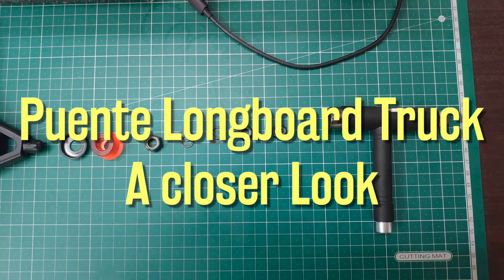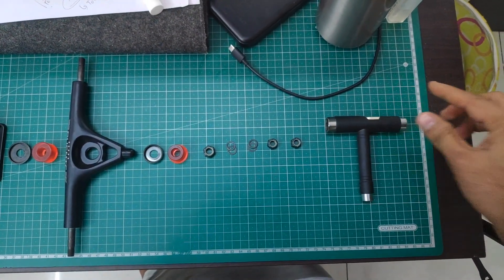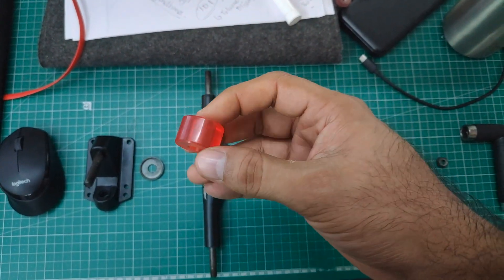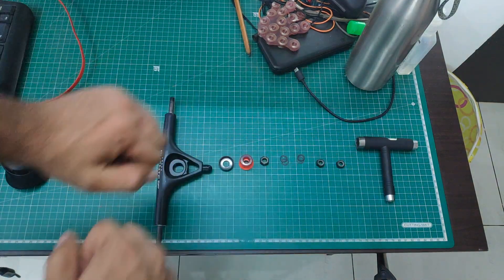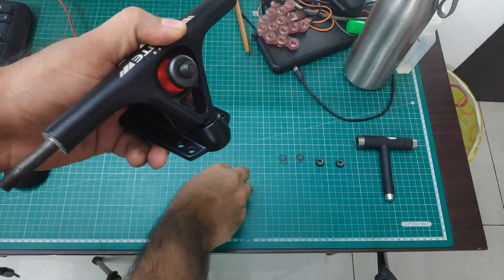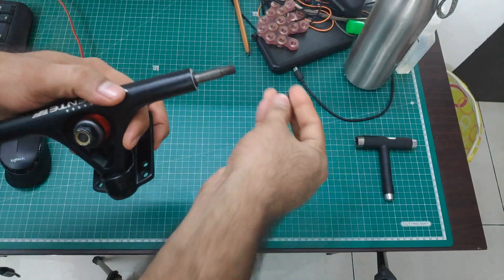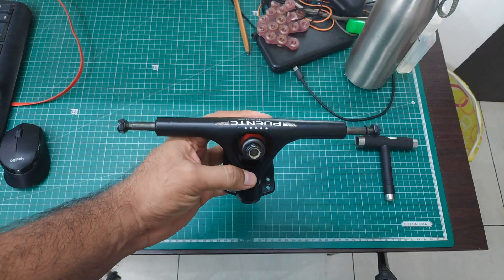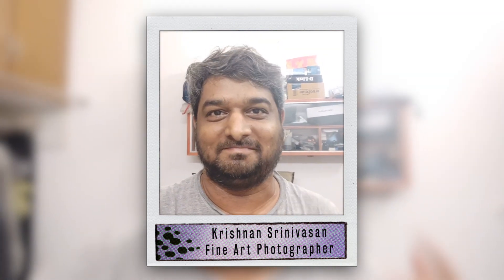Puente Longboard Truck , A Closer Look.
This is my vlog.
I tried to show the audience a closer look on the Puente Longboard Truck , it's parts & it's assembly :)